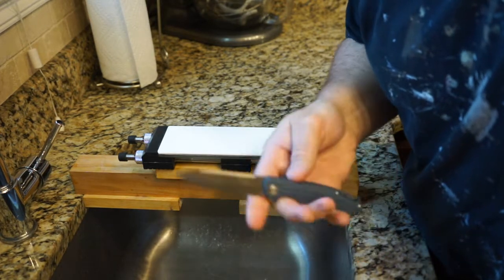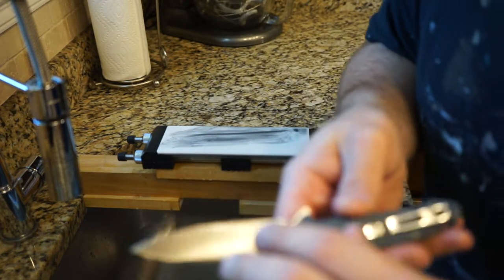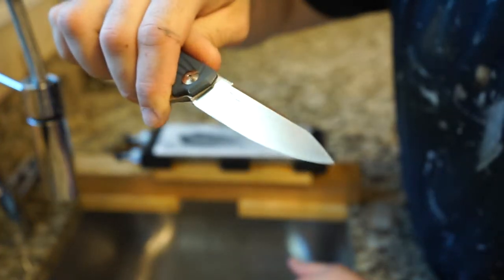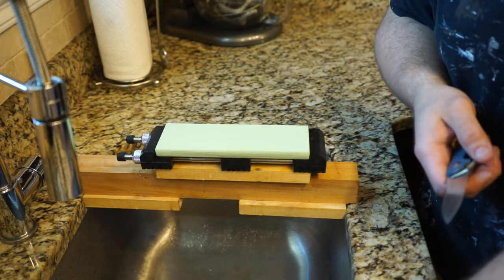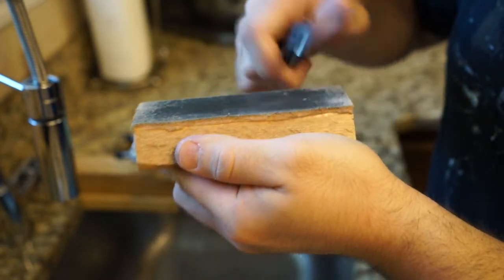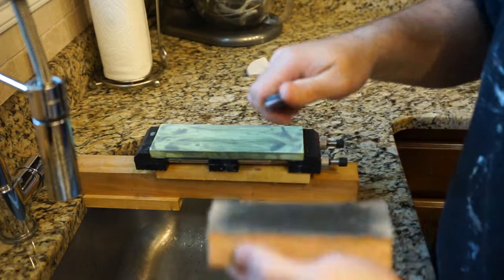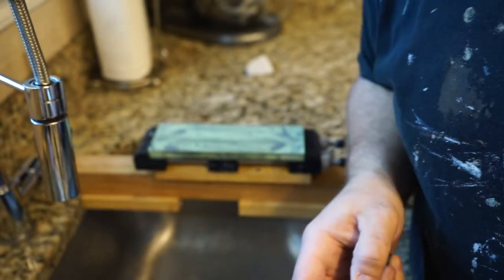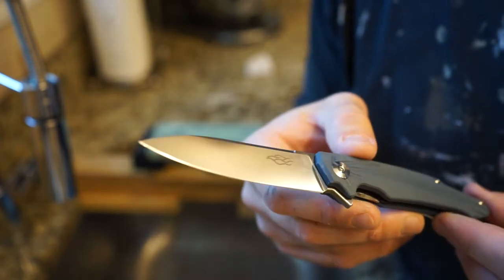How to Sharpen "Chinese" D2 Ganzo FH 21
Let's Sharpen the Ganzo FH-21 in D2 steel. One of the nicest budget flipper knives I've experienced. For roughly $25 it's a bargain and the blade took a very nice working edge.